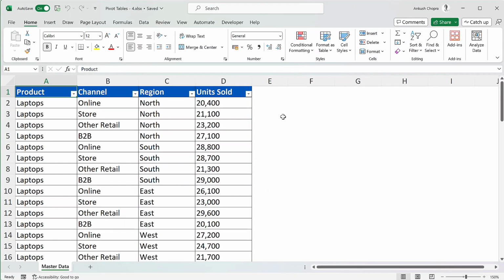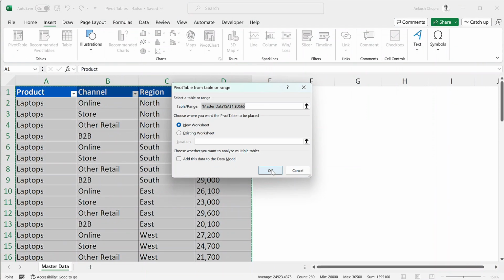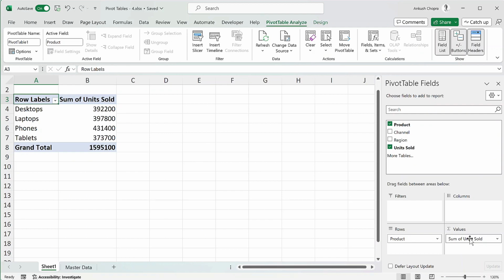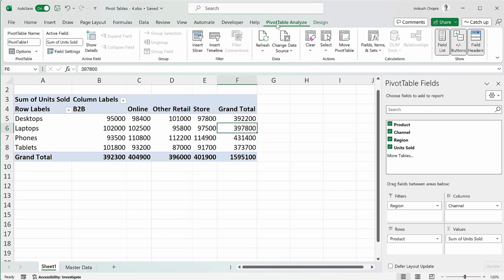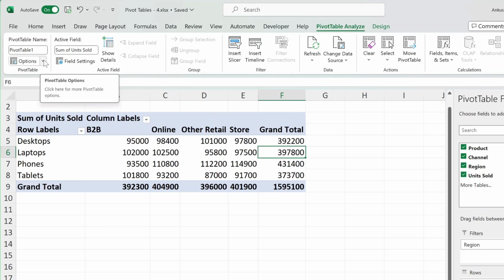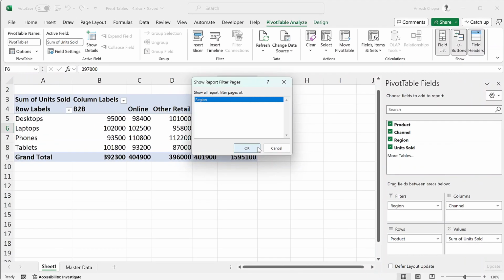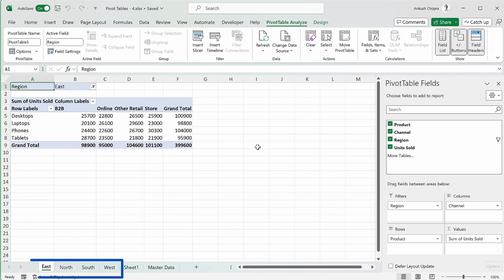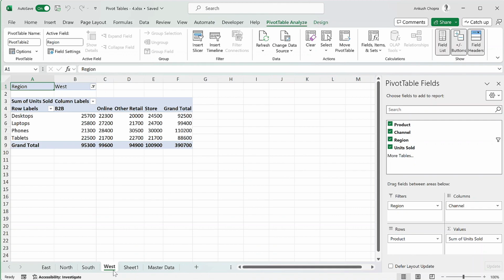Report Filter Pages in Pivot Tables: The Secret for Fast Reporting!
Report Filter Pages in Pivot Tables is a wonderful tool to create sheets containing data for a specific value.

These are extensively used for representing sales/production/workforce data based on time-period, regions, or any other descriptive parameter.

Mastering Report Filter Pages can quicken your data analysis, allowing you faster access to insights from your datasets.

Report Filter Pages help you customize your reports to focus on specific criteria automatically without you having to do so manually.

A relatively hidden utility, but could be powerful in case of reporting.

00:00 - Introduction
00:21 - Creating a simple pivot table
00:53 - Adding filter to a pivot table
01:18 - Using the report filter pages utility